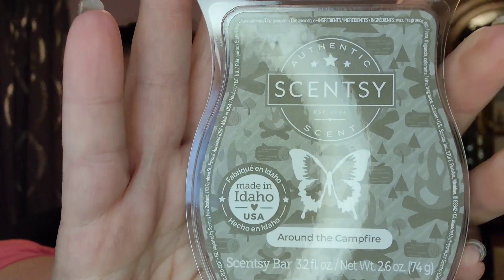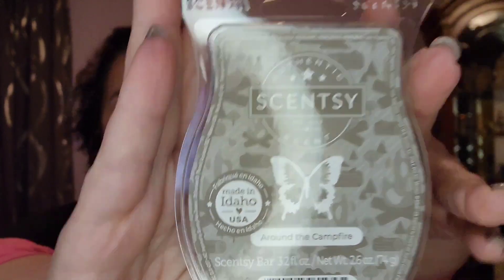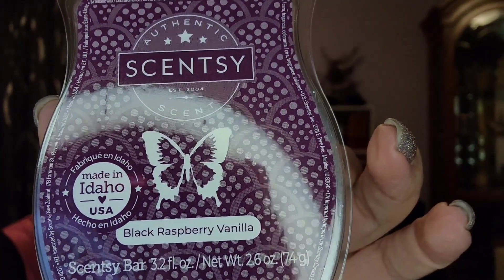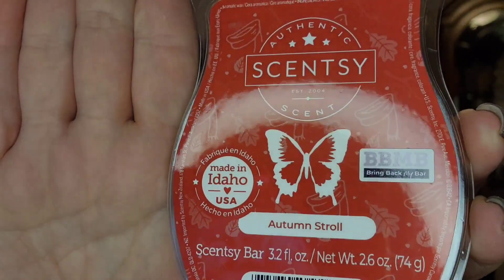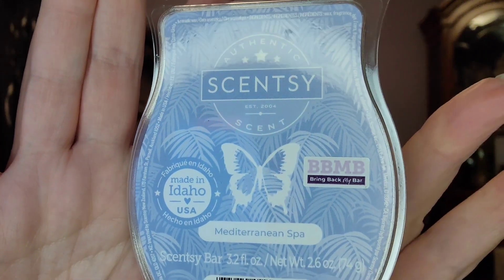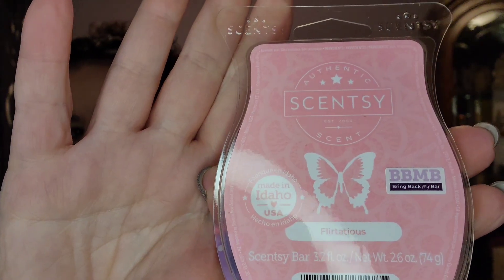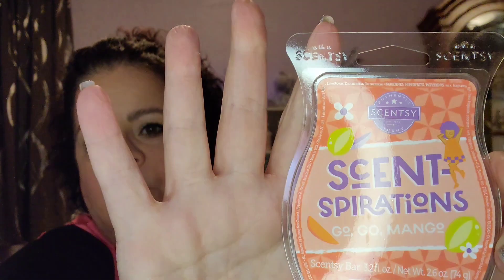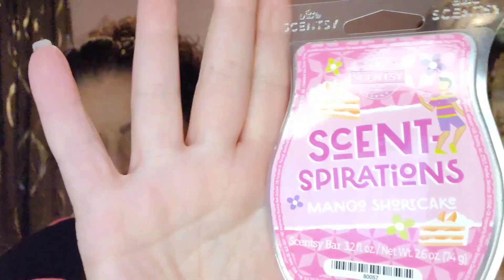Scenty Haul including 1 of 3 flash sale boxes and the NEW Go Go Mango Scentpiration collection!!!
Open this Scentsy haul with me including the NEW Go, Go Mango Scentspirations Collection!
Please comment, like and subsribe.

Dazzling Scents with Chris